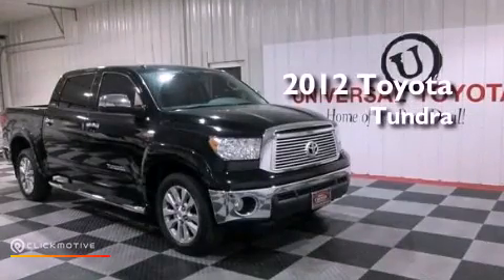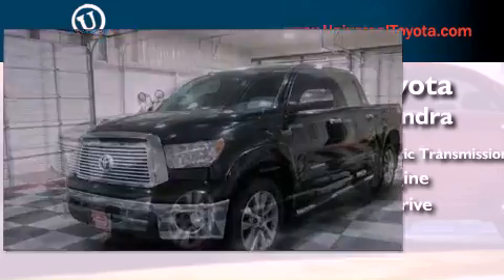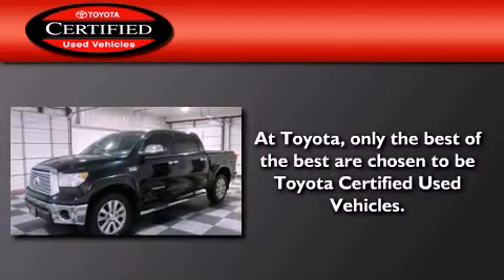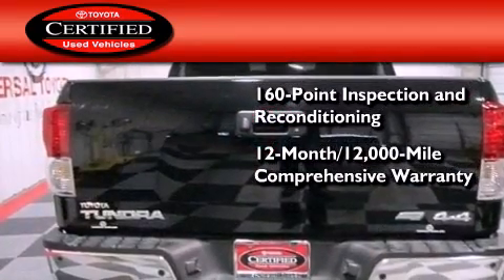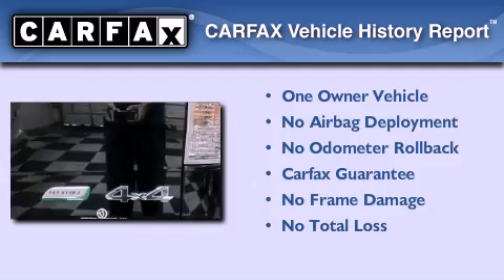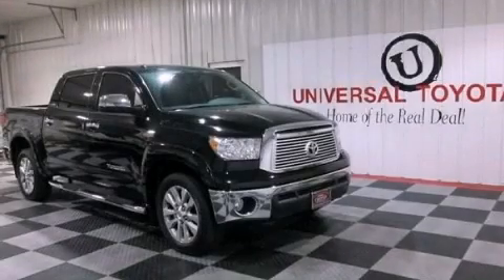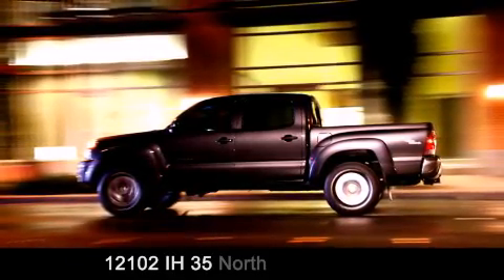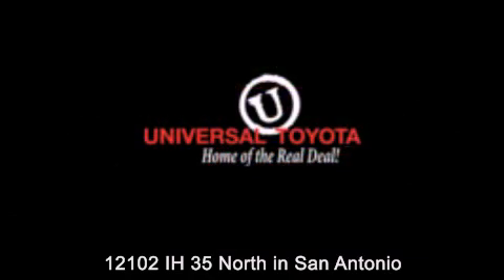Preowned 2012 Toyota Tundra 4WD San Antonio TX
Year : 2012
 Make : Toyota
 Model : Tundra 4WD
 Engine : Gas/Ethanol V8 5.7L/346
 Trans . : Automatic
 Exterior : Black
 Miles : 14,572
 Interior : Orange
 Stock : 320004A